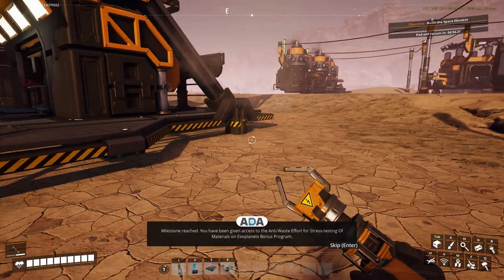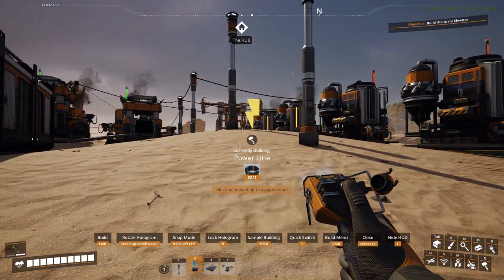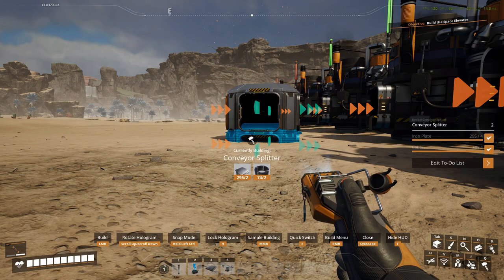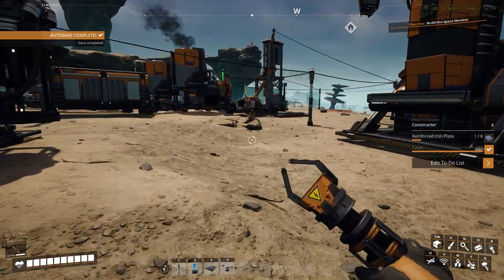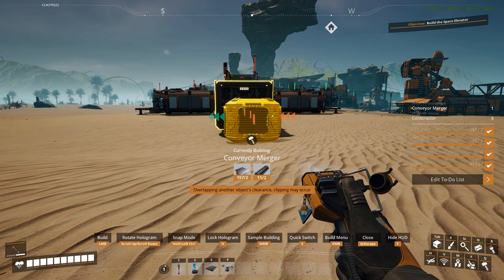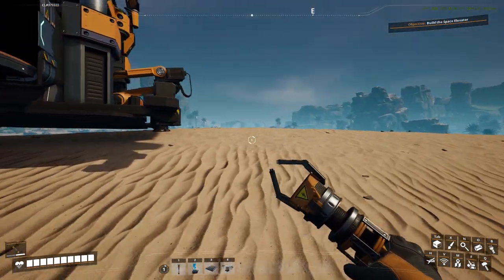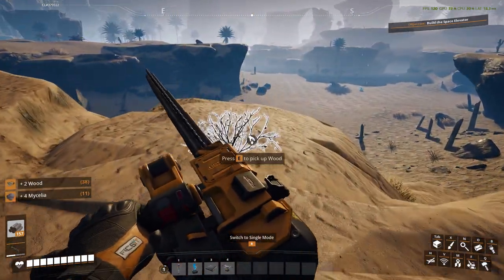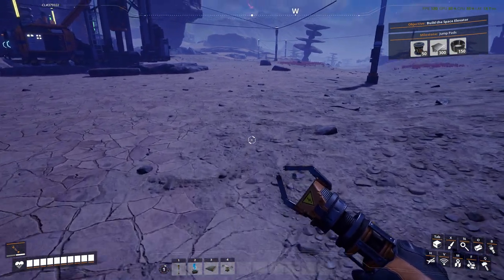Satisfactory Episode #6 – Automated Biomass Burners…Mostly!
Hi All,

Commander Kingfish here and I have signed on with FICSIT to save humanity.  We shall see how that goes.

My assignment is to supply parts for a space station of some sort and now they tell me I am FICSIT property whatever that means.

We shall see how the Commander does this.  Stay tune for head scratching resolutions and miles of clustered machinery.